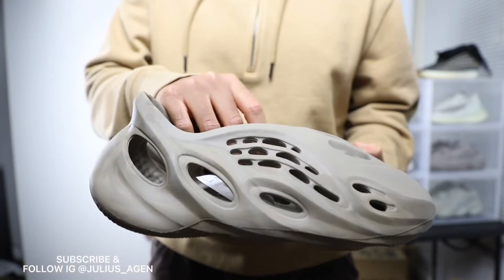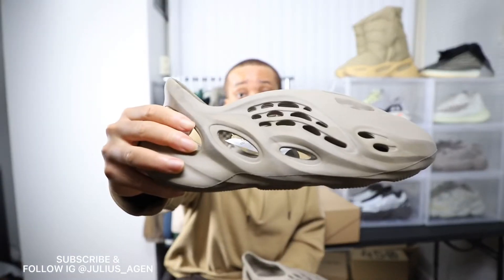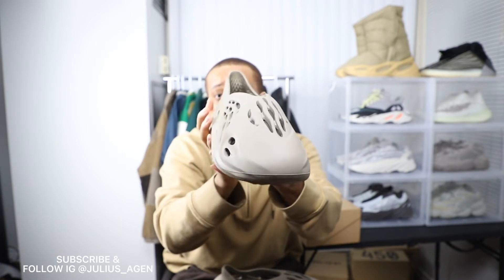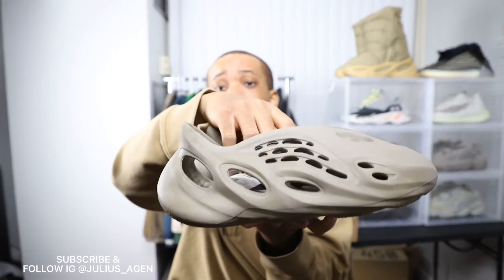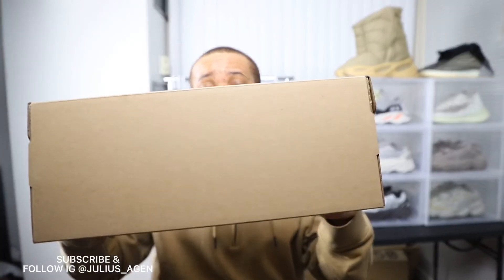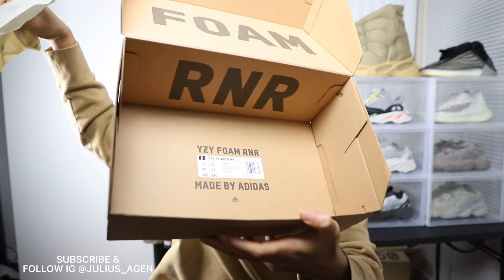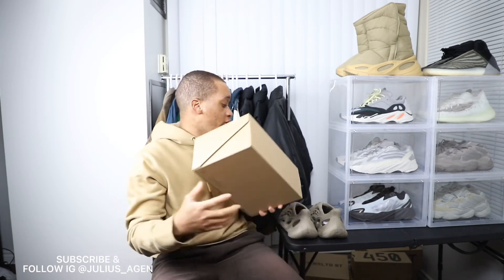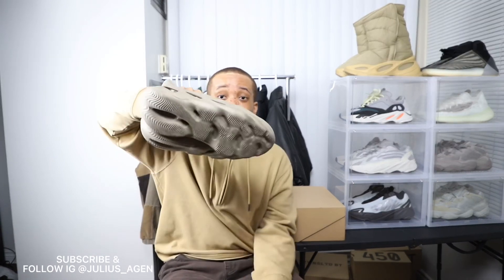Yeezy Foam Runner Stone Sage review and sizing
In this video I talk about the Yeezy Foam Runner Stone Age

SUBSRIBE for more!